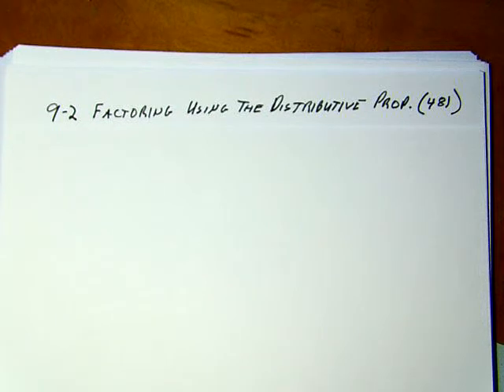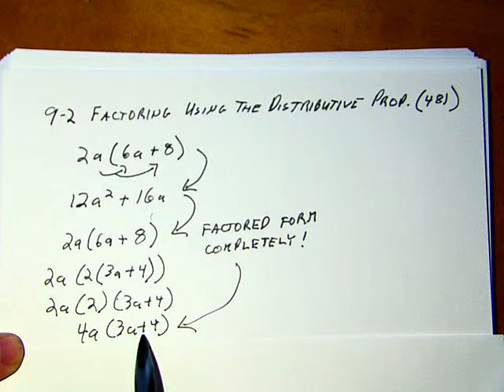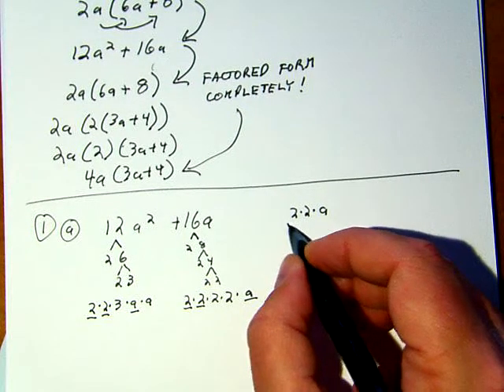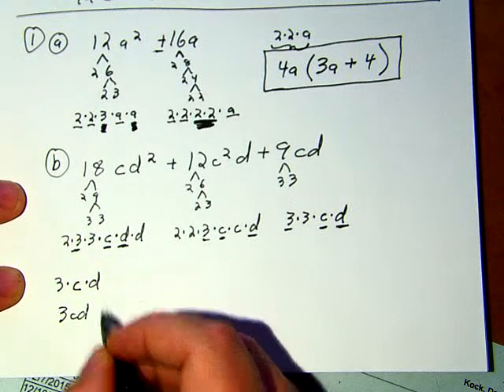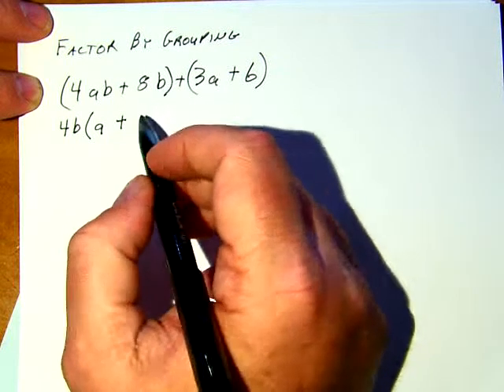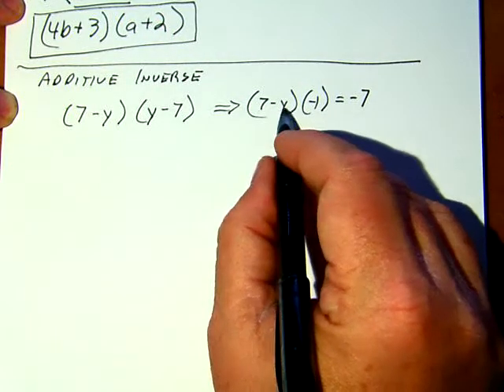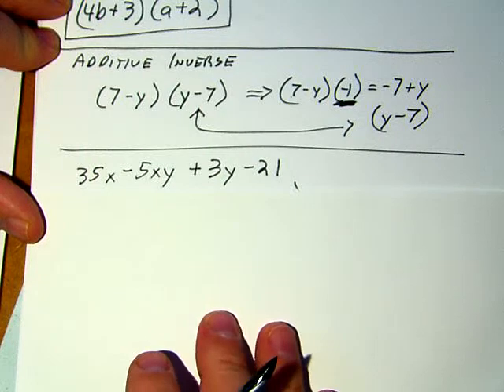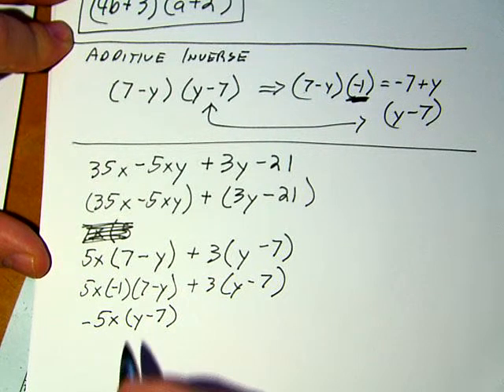9 2 Factoring Using The Distributive Property